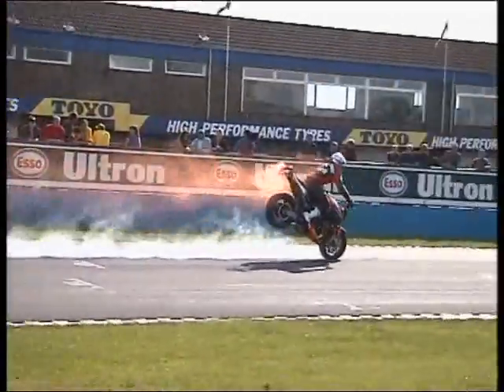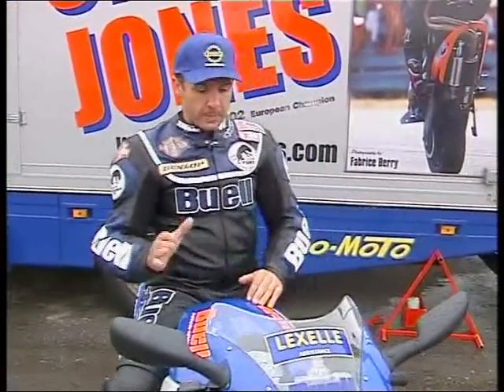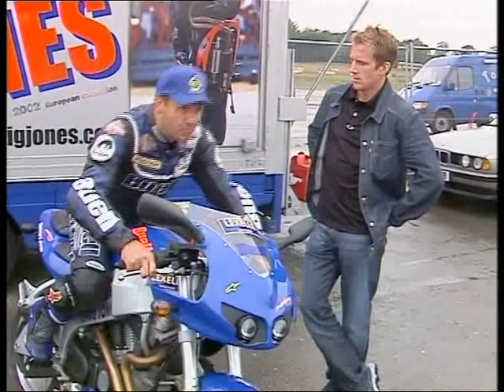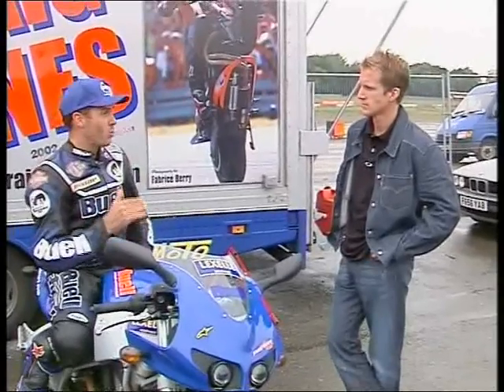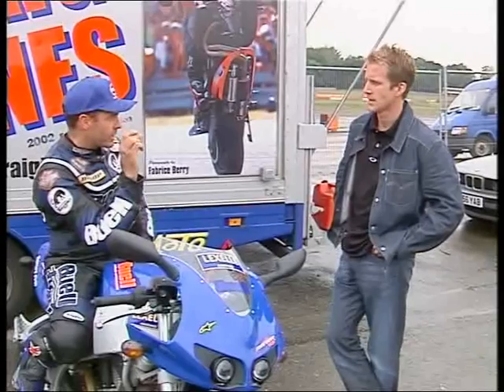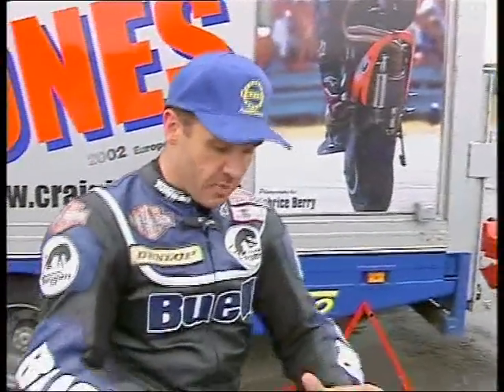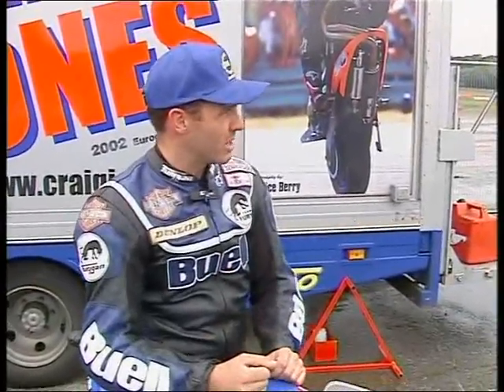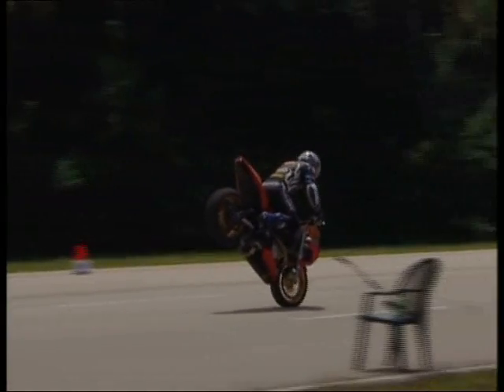CraigJones Laughing All The Way: Neil Hodgson Vs Craig Jones